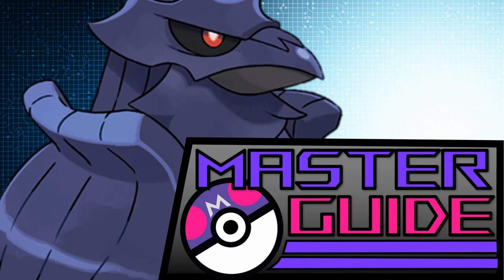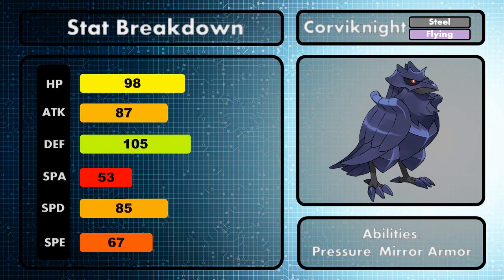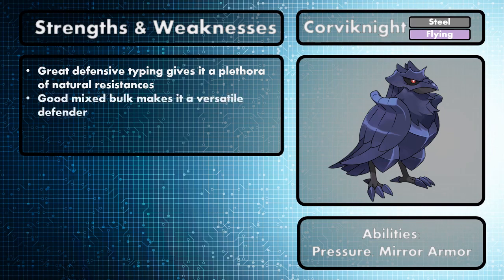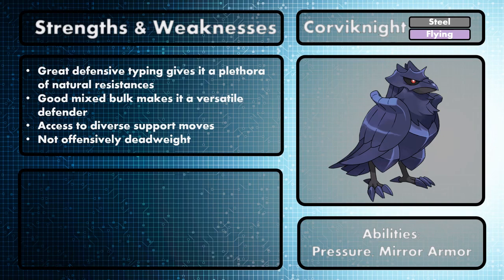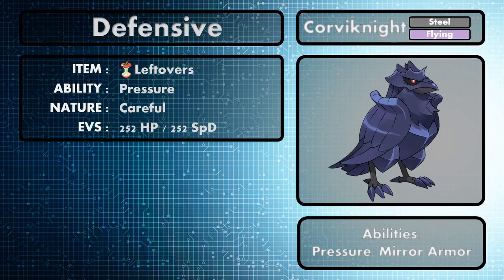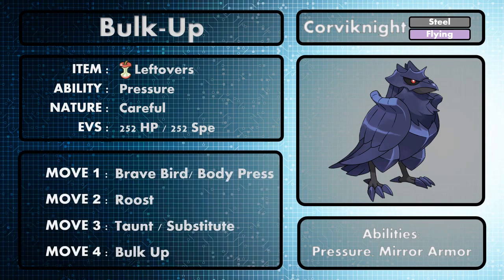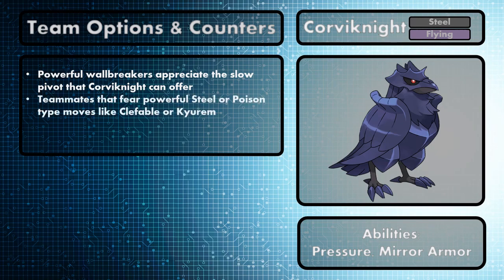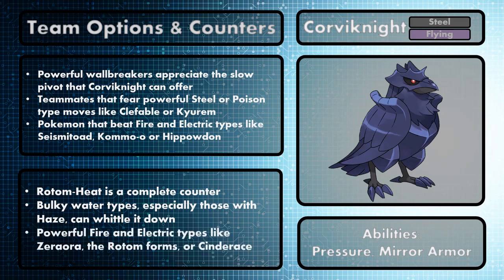Corviknight Master Guide! How to Use Corviknight in Competitive Battles! Pokemon Master Guide